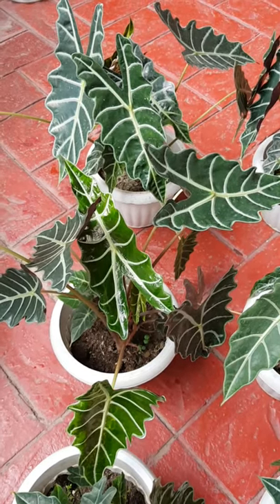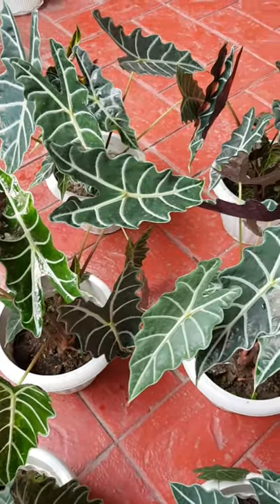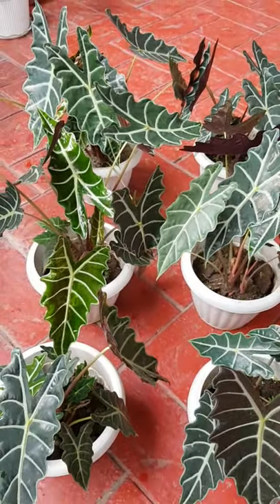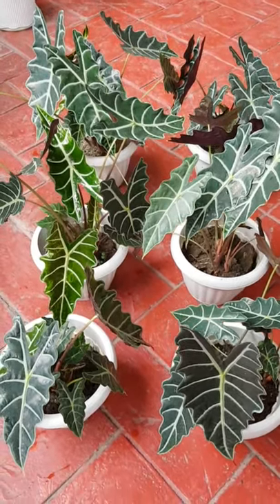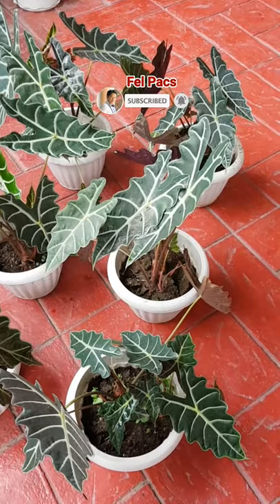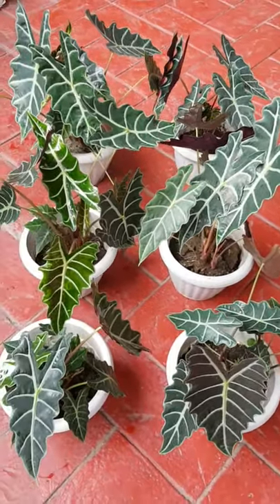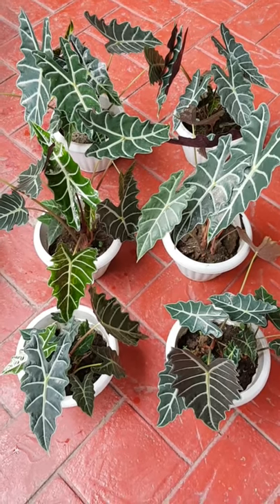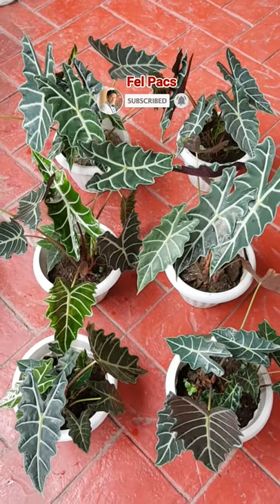Alocasia After 4 Months Propagation from 1 Pot = 6 Pots | Fel Pacs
Please enjoy watching. Below link the time we propagate. This might interesting.